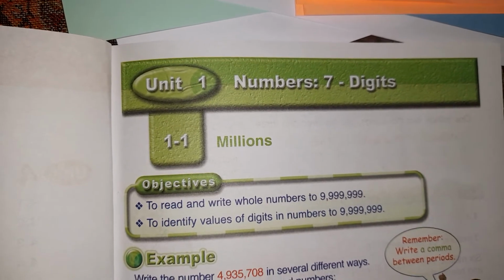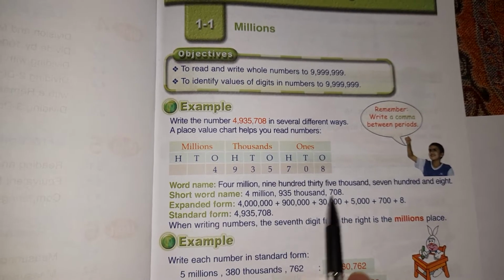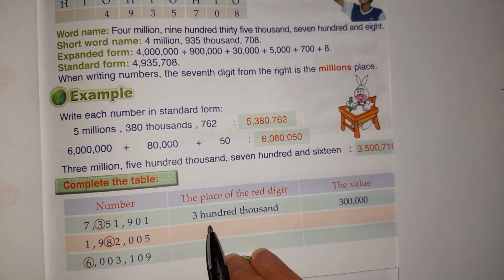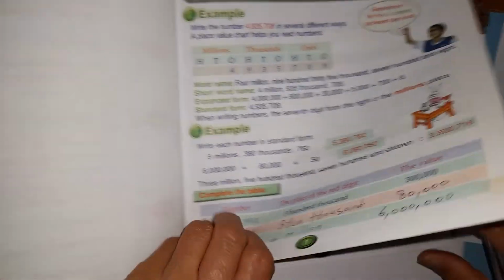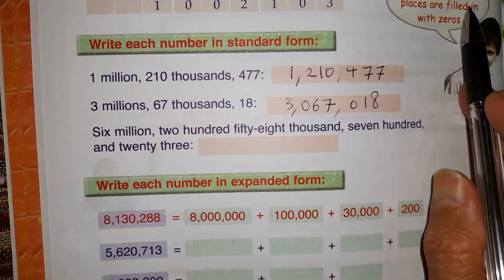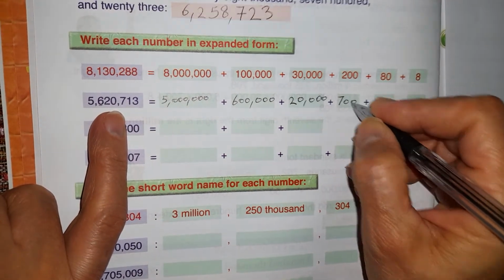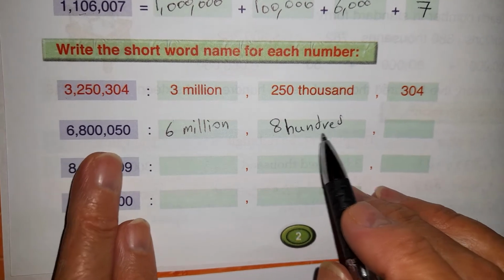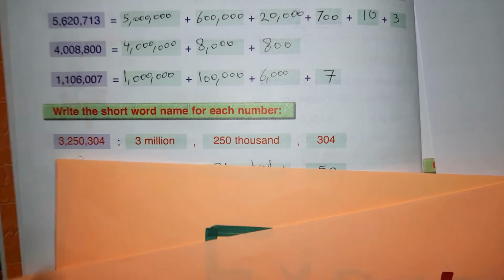Math - Grade 4 National. Lesson 1.1: Millions.